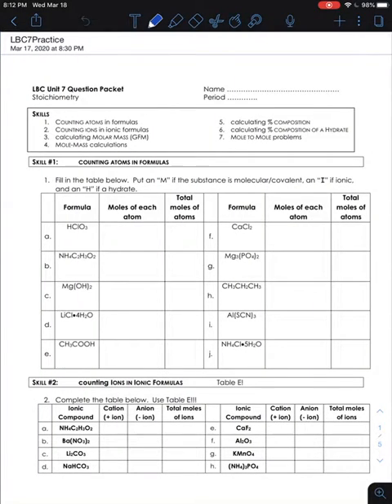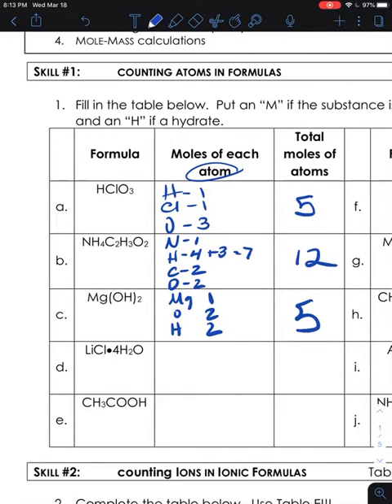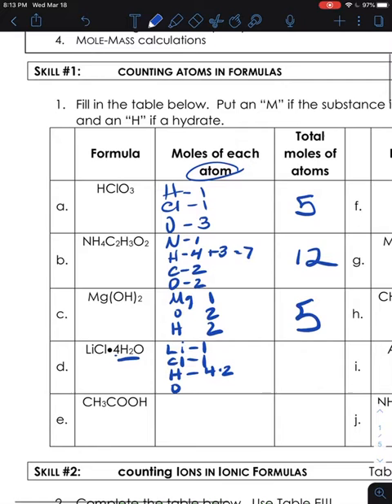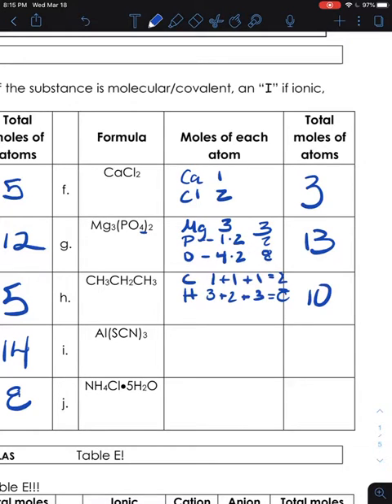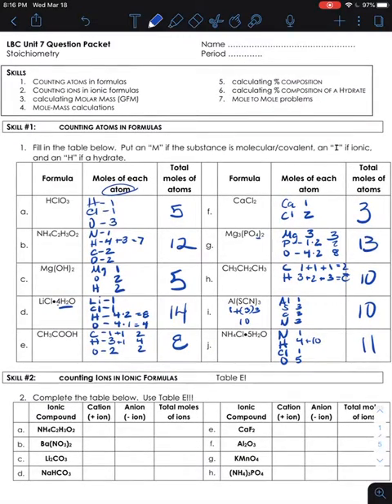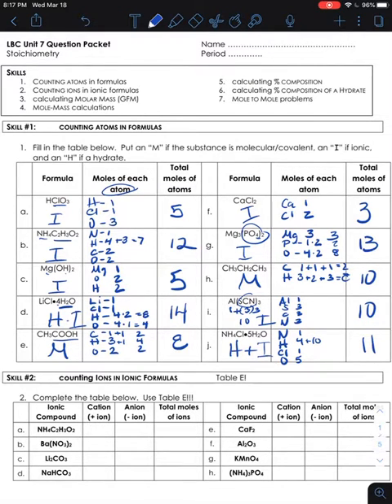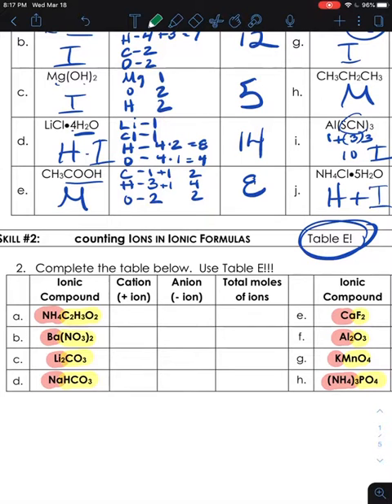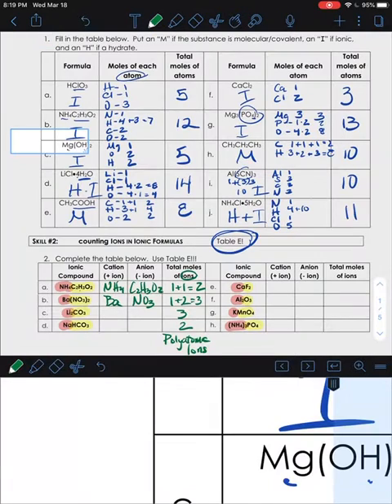Skill 1,2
Counting Moles